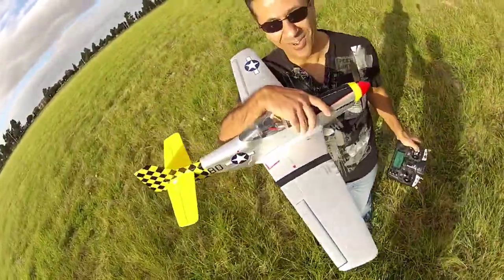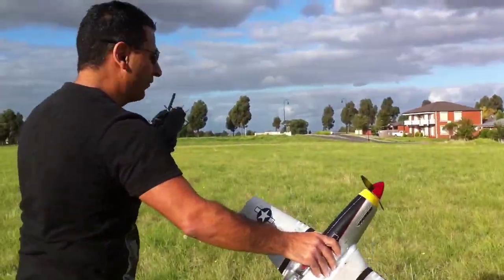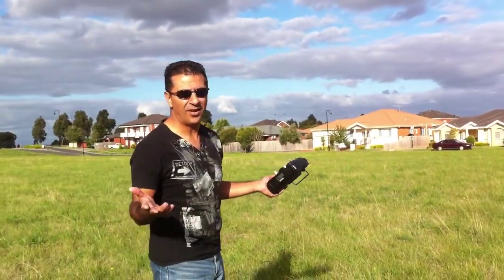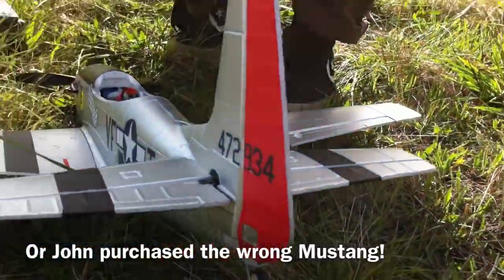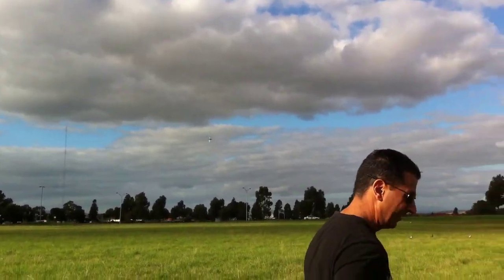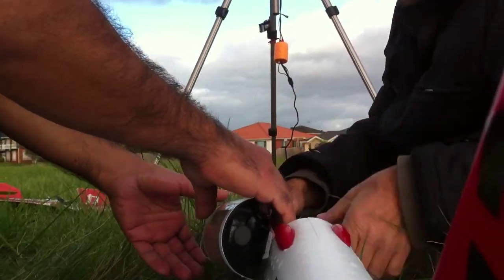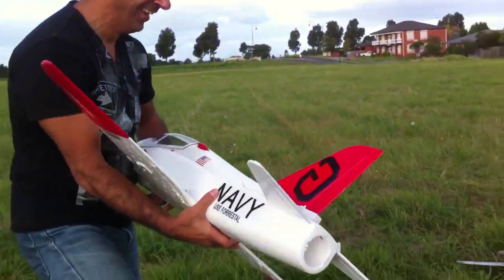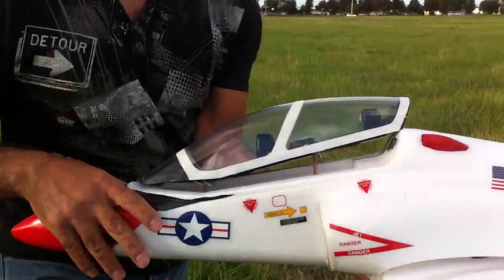Some Hobby King Mini Mustang RC Fun on a Very Windy Day - T-45 Goshawk R/C 64mm EDF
Hadn't flown this model since I put FrSky in our Turnigy Radios, Finally changed over the Receivers and Binded it. It was a really windy day and Thomas' Teksumo was struggling in the gusts, so I decided to give the Mustang a go . . I must say this is one AWESOME little model. I can't believe how well it can fly in such bad conditions. What a total blast!

JB also flew his GosHawk which was kind of a fail due to the ESC dying! Worse part is he knew they were faulty! Looks like its one awesome model. Can't way to see this thing fly!!